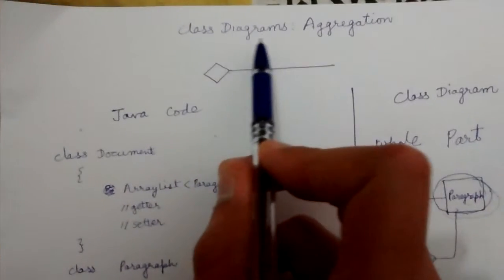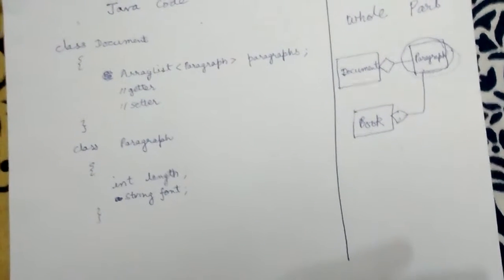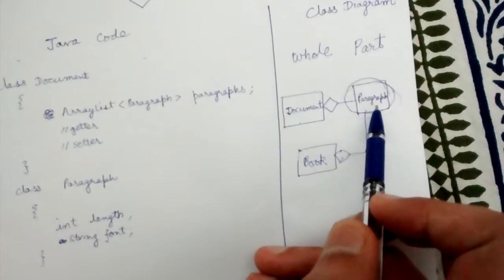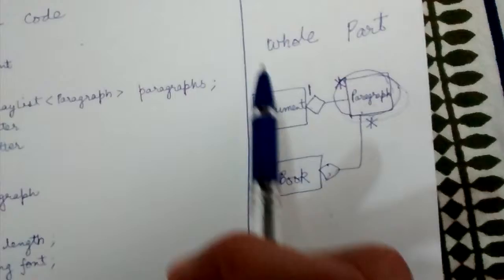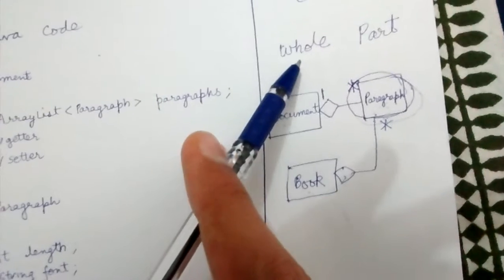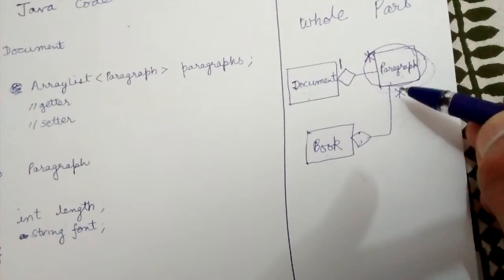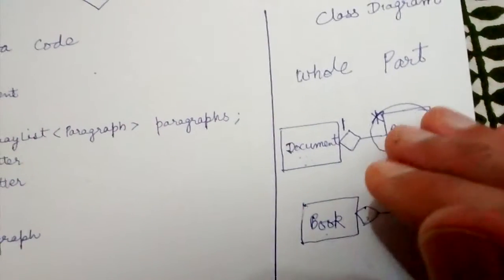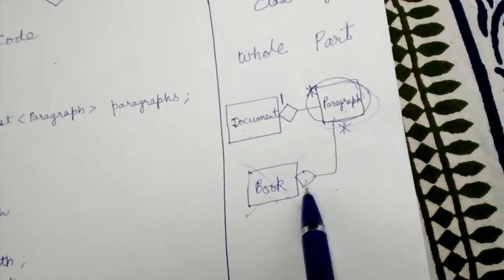Class diagrams aggregation